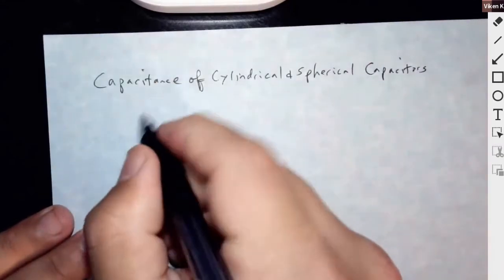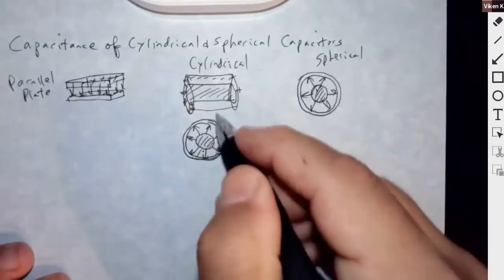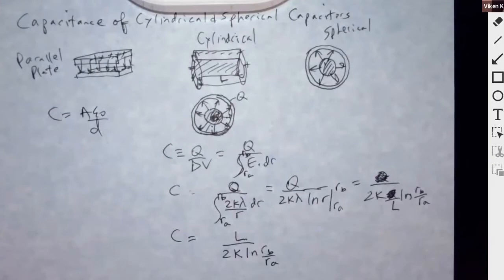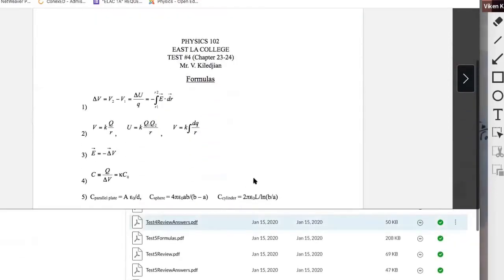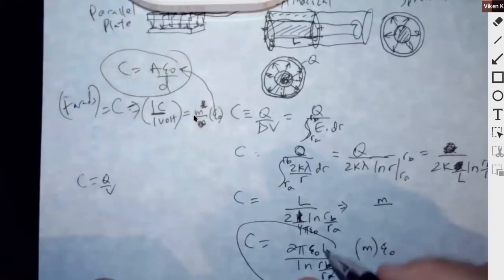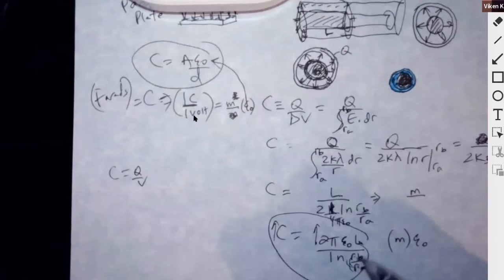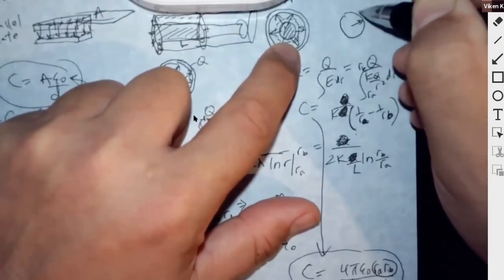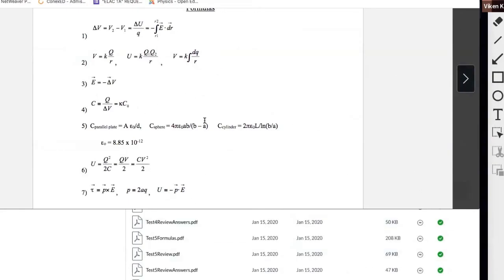Cylindrical and Spherical Capacitors Theory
This video shows how to derive the equation of the Capacitance of a cylindrical and spherical capacitor and make sense of the equation by comparing it to the equation for a parallel plate capacitor.